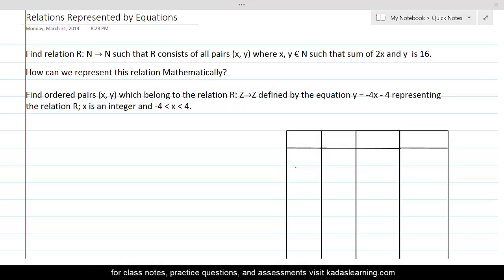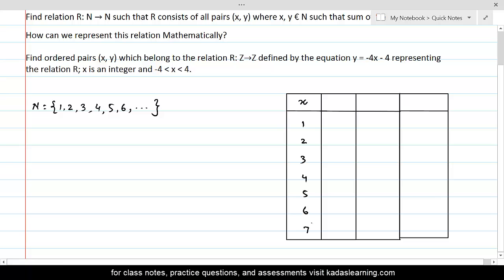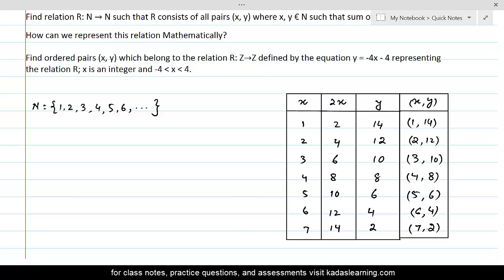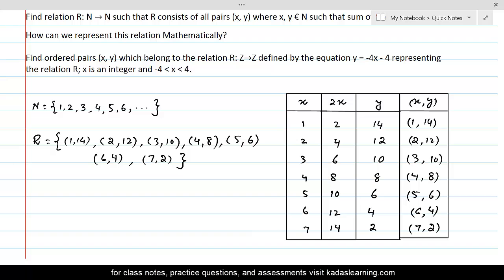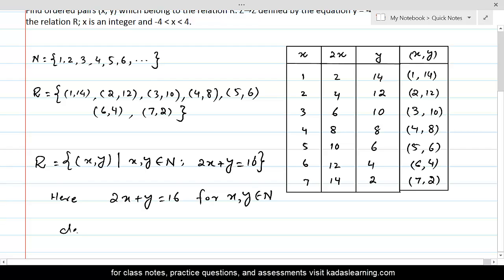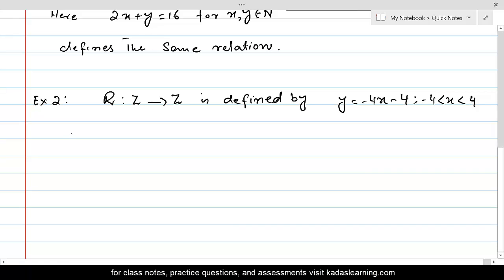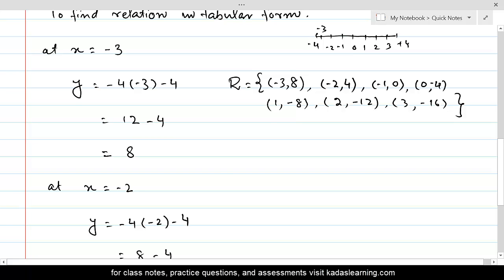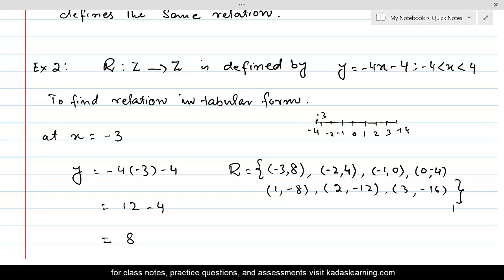Representing relations by Equations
This video tutorial explains process of representing binary relations in form of Equations.